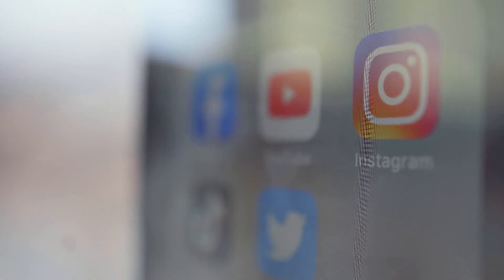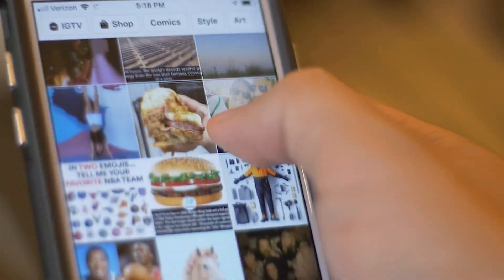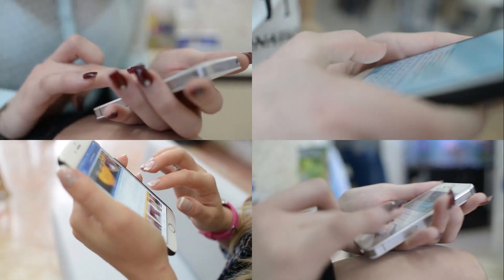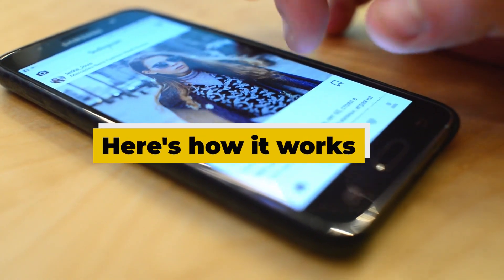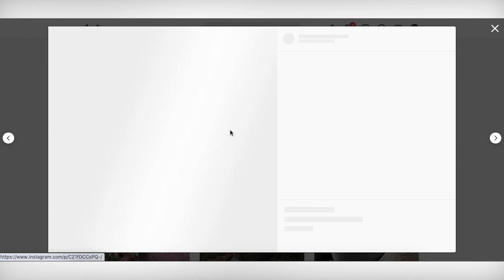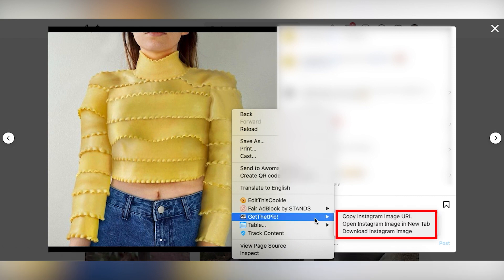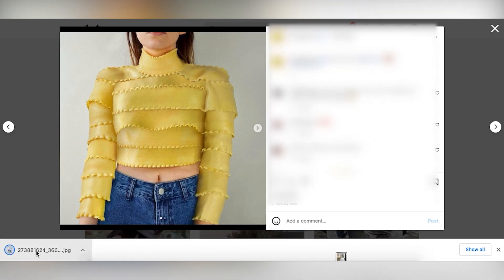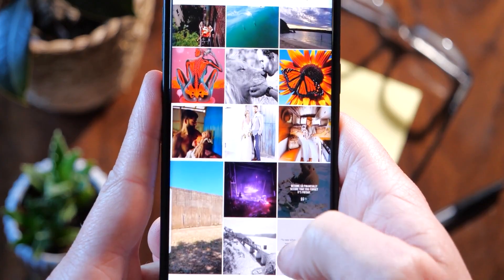Download Any Instagram Photo With Just Two Clicks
Download any Instagram photo with just two clicks. Yes, that is true.

We’ve all been there at some point. You wanted to DownloadAnInstagramPhoto but couldn't get it because Instagram prohibits ImageDownloads on its platform.

With this easy addon,(add photo) you can instantly download any Instagram photo.

In only two clicks, you can download any InstagramPhoto ! This chrome plugin blends perfectly with your online browsing experience, making Instagram photos accessible for you easily.

Here's how it works:

- First, you have to visit the Chrome web store to download and install the "GetThetPic" plug-in.

- Once completed, you can get on with the next steps.

- While you're on the Instagram website on your computer, simply right-click on any photo.

- After then, you have three options. You may either download the image, open it in a new tab, or copy the exact image URL.

- This is the simplest app you'll ever use. It is lightweight, fast, and does not affect your browsing experience.